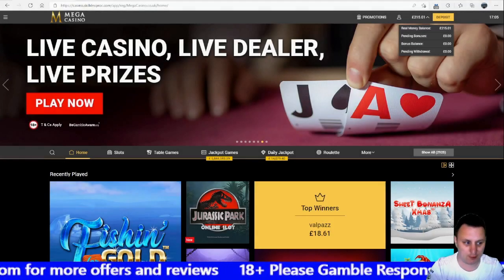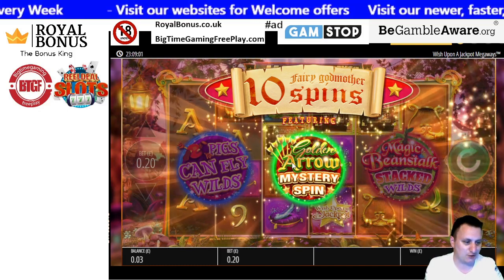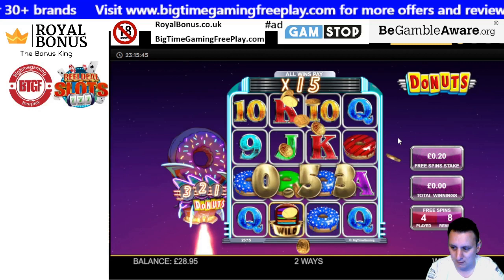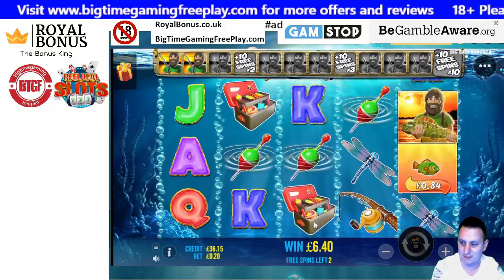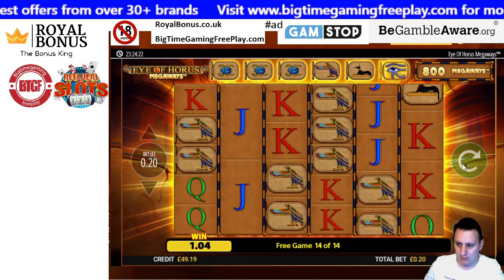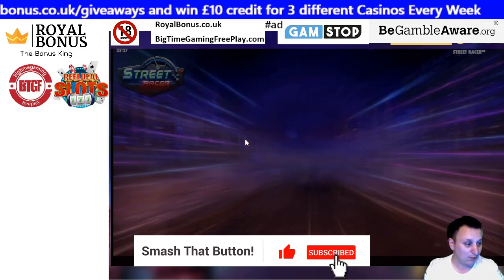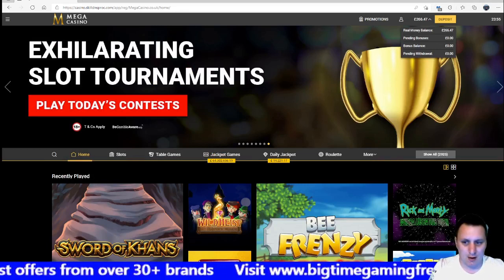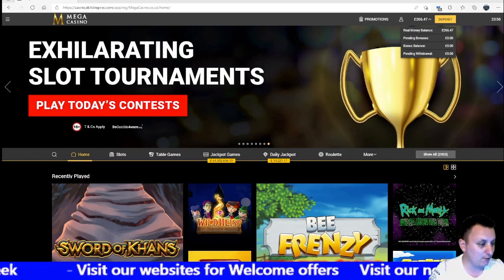UK Casino - £215 Bonus Hunt Rollover #2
Playing at an Online Casino in the UK.

Always Read the T's and C's
18+ Please Gamble Responsibly